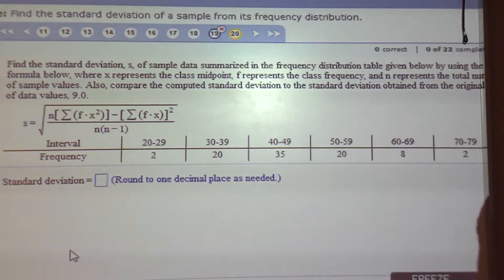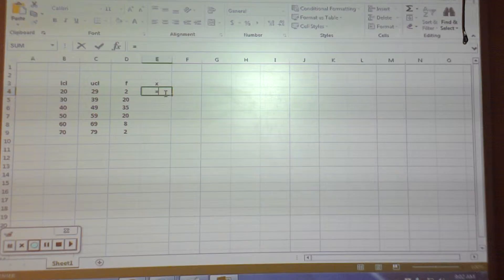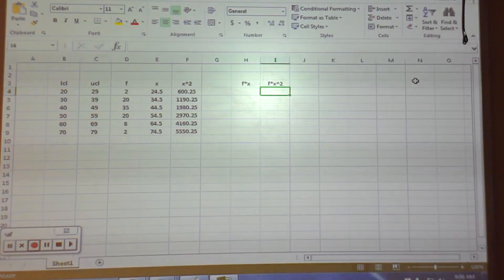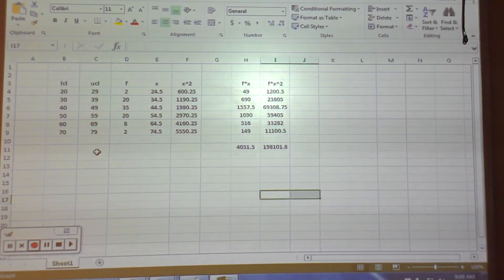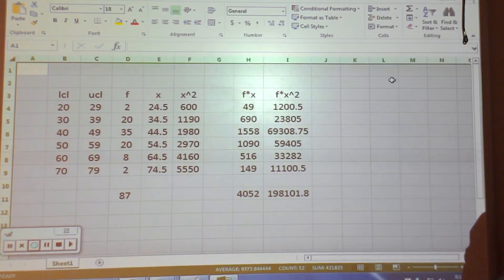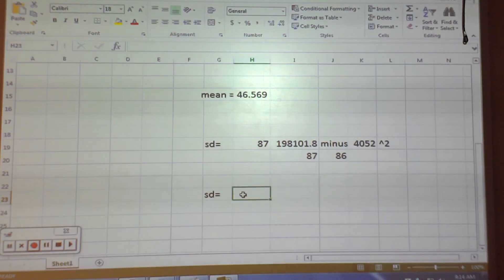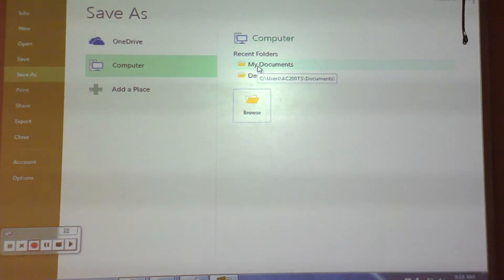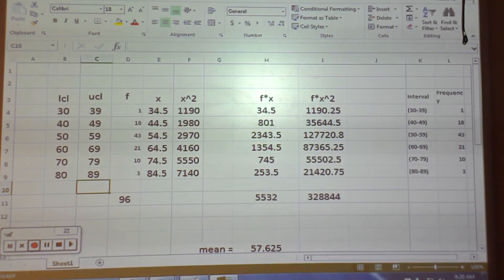MAT 120 Vid 8am 9414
Video Frequency Distribution mean and sd